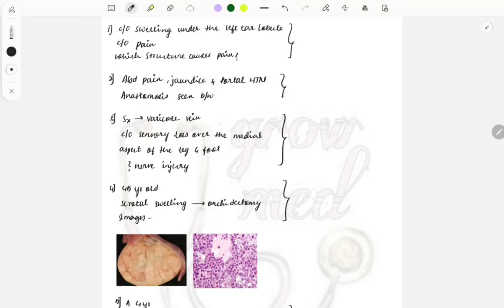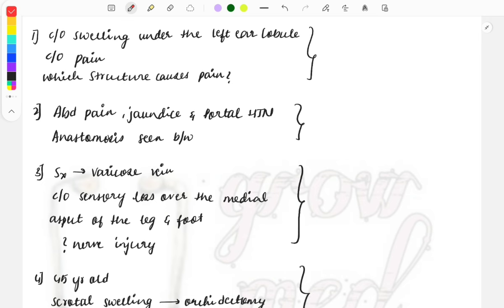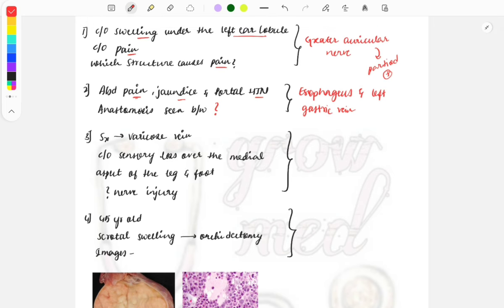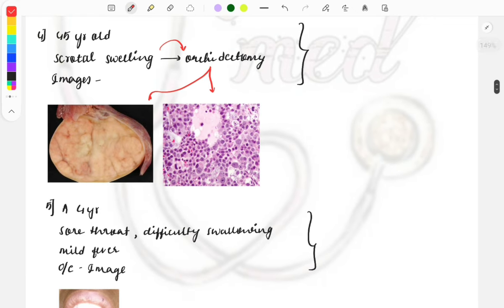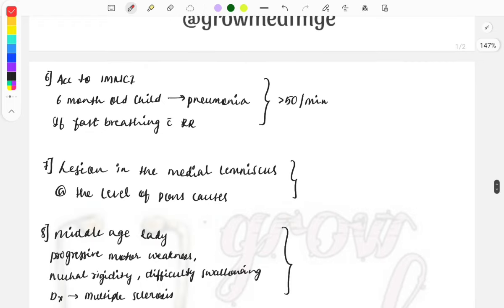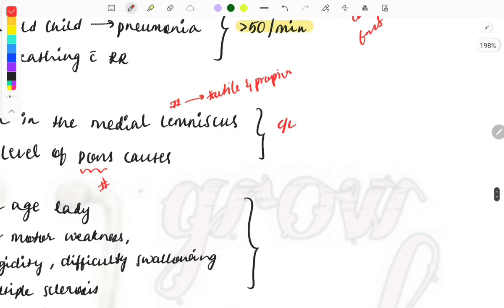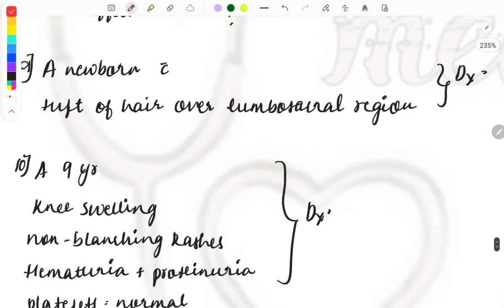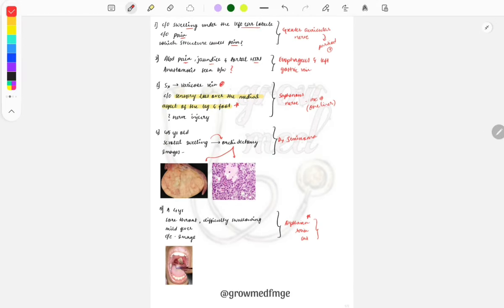Key words to crack clinical cases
Clinical cases made easy. Buzz words for Clinical cases. Important topics, Repeatedly asked questions in the exam.